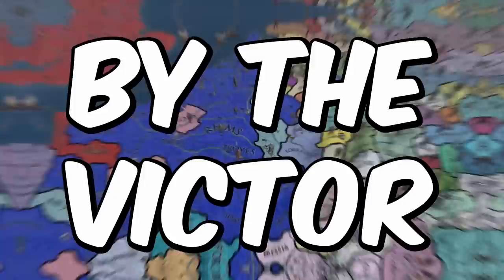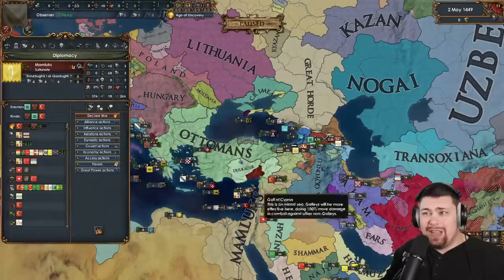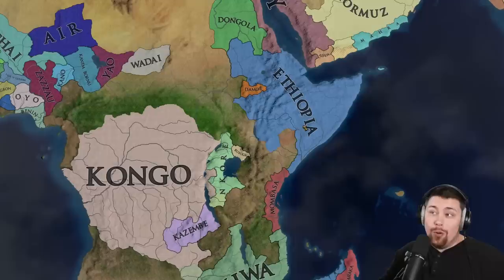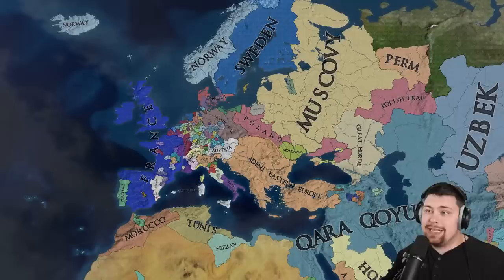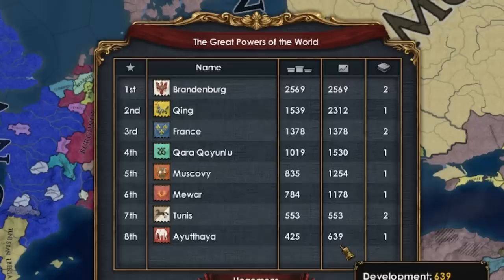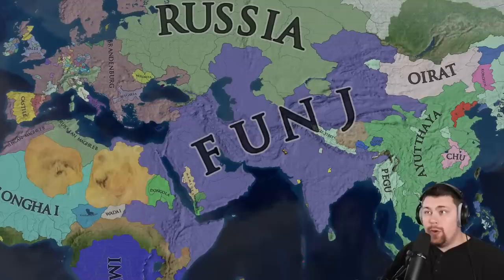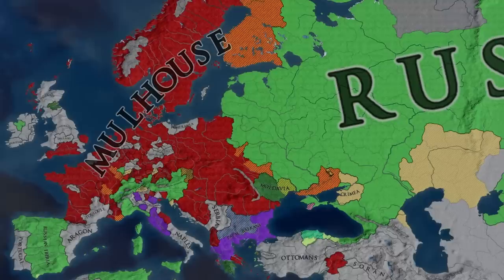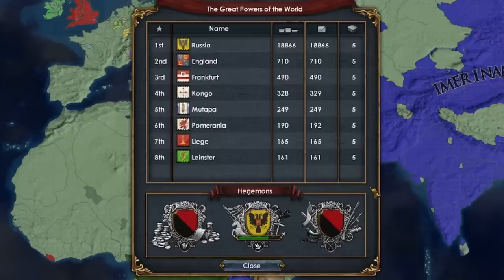If you LOSE you get ANNEXED? (EU4)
In today's Europa Universalis IV (EU4) video we will be seeing what happens if losing a war means you get full annexed by the victor. This includes subjects, so it's all or nothing for every single war. No matter what the peace deal is, if you concede anything, you will be full annexed.

▶️ MAIN CHANNEL ► @Chewyshoot